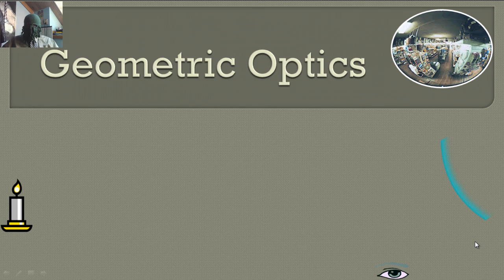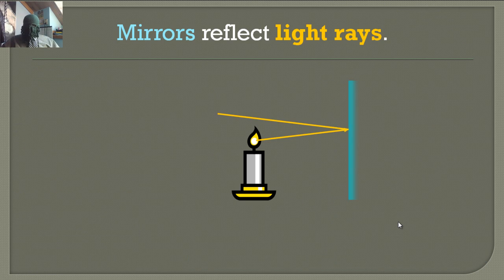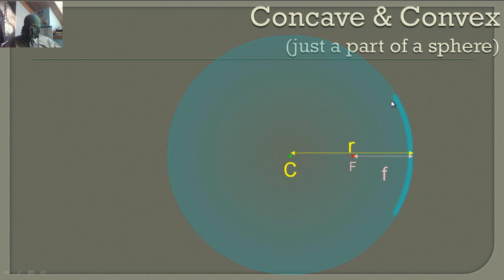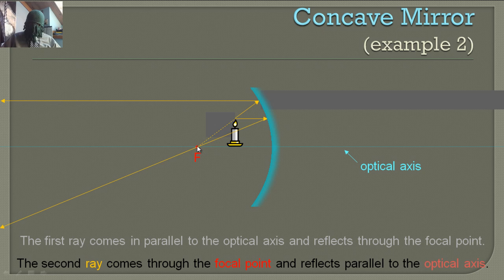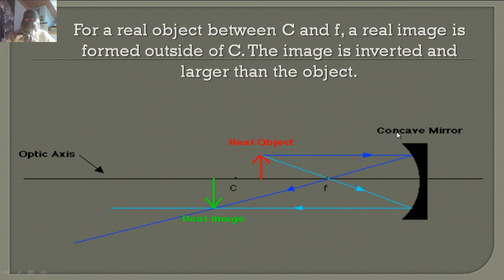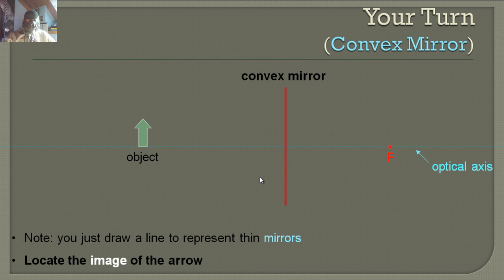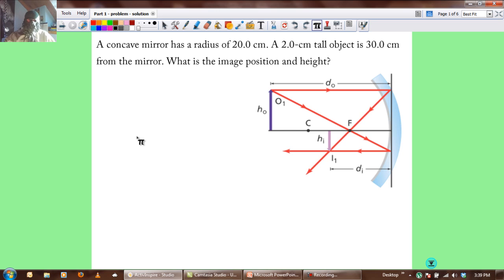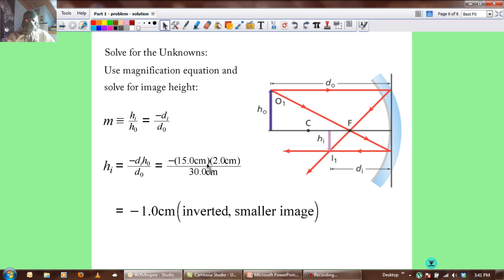Geometric Optics - Part 1 - Mirrors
Geometric Optics, Glencoe Ch. 17 - Part 1, Mirrors and Reflection